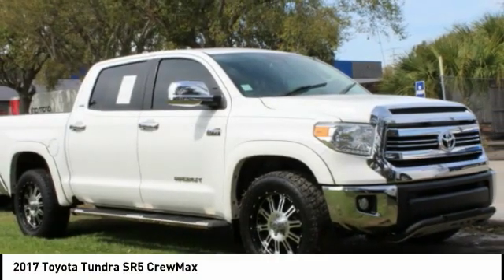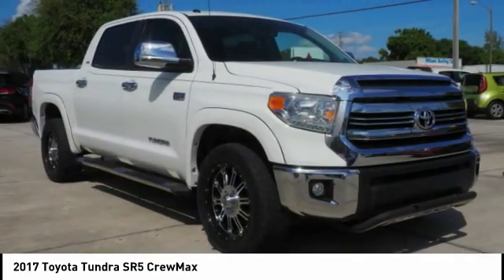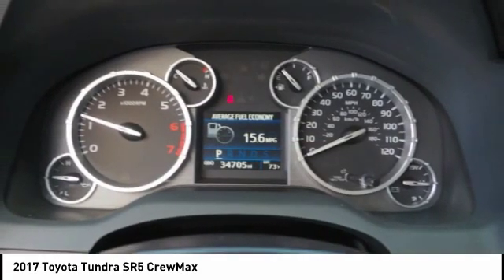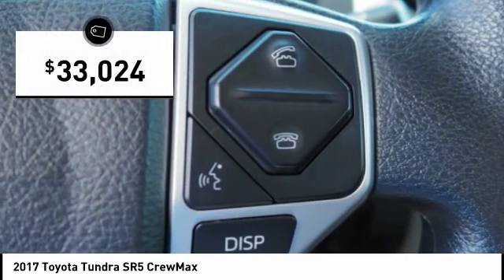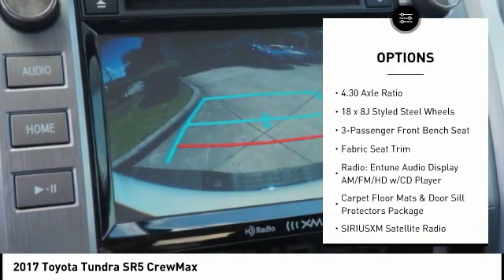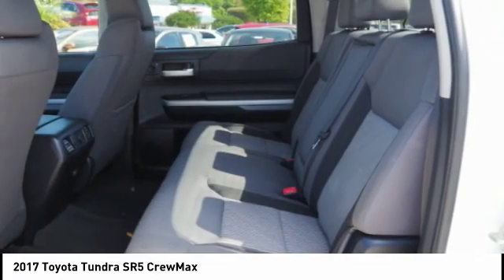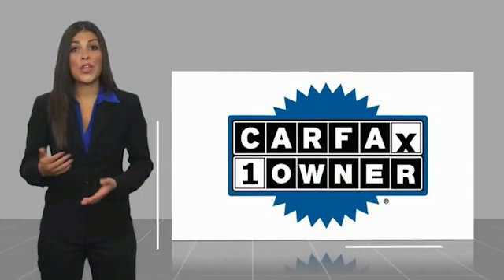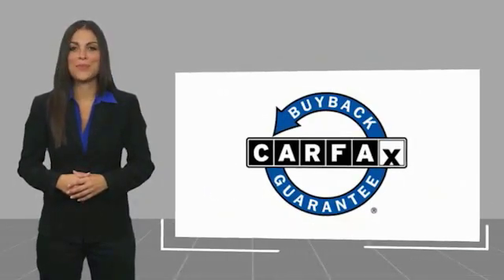2017 Toyota Tundra Melbourne FL 98242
2017 Toyota Tundra SR5 CrewMax

This 2017 Toyota Tundra SR5 in White features: RWD Clean CARFAX. CARFAX One-Owner.brbrAwards:br * 2017 KBB.com 10 Most Awarded Brands * 2017 KBB.com Best Resale Value AwardsbrbrVisit our virtual showroom 24/7 @